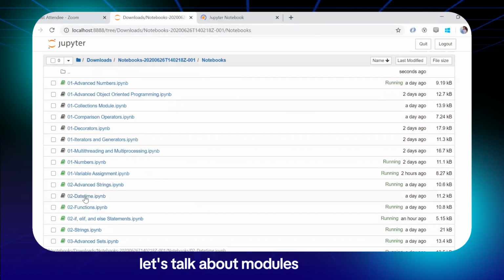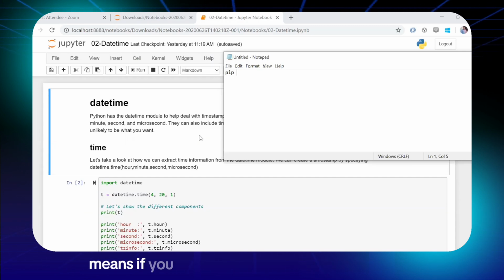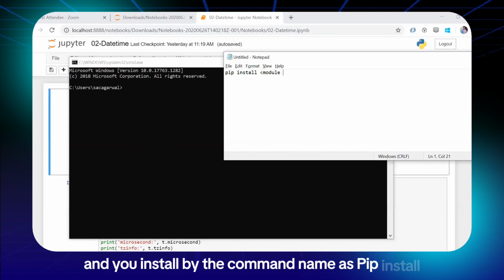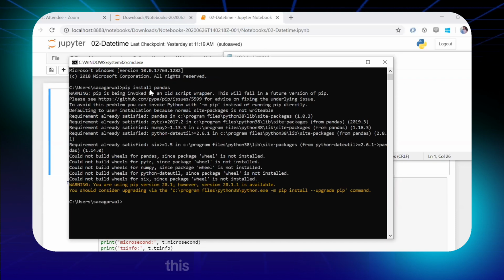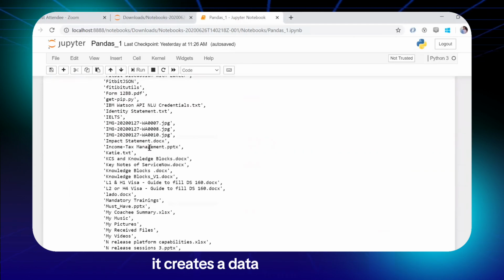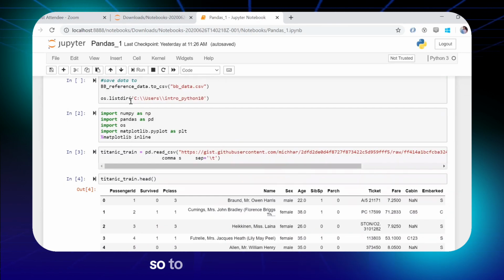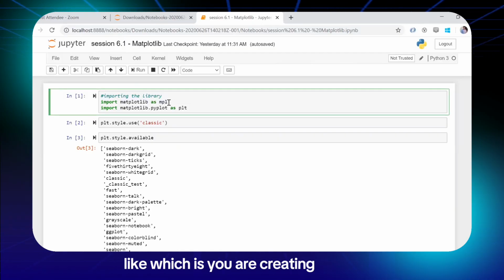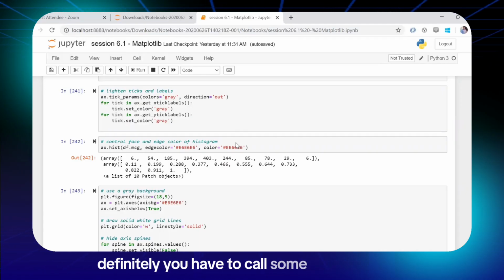Modules & Libraries in Python | Organizing and Reusing Code | Python Basic Series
Modules and libraries help you organize code, reuse functionality, and build scalable Python applications.
In this video, we explain modules and libraries in Python in a simple and beginner-friendly way.

You’ll learn:

What modules and libraries are

How to import and use built-in modules

Difference between modules and libraries

Creating your own custom module

This video is ideal for beginners and anyone looking to write cleaner, well-structured Python code.